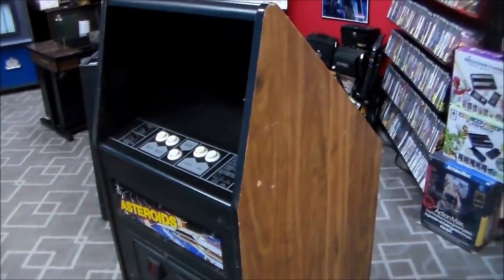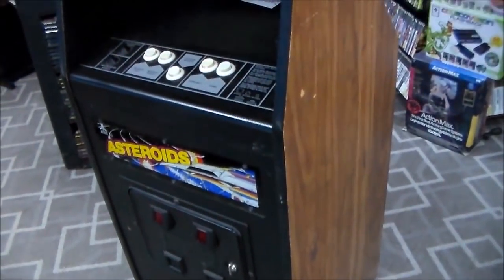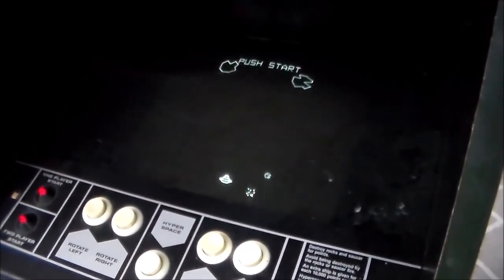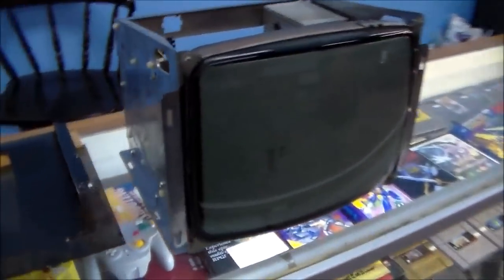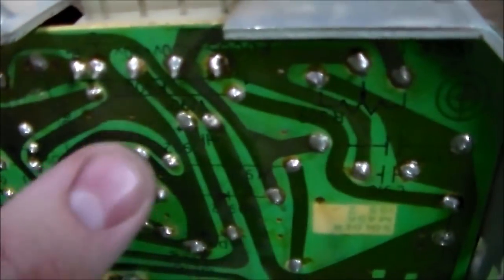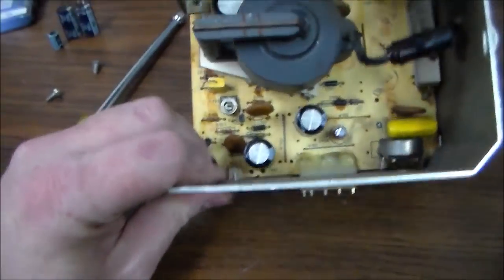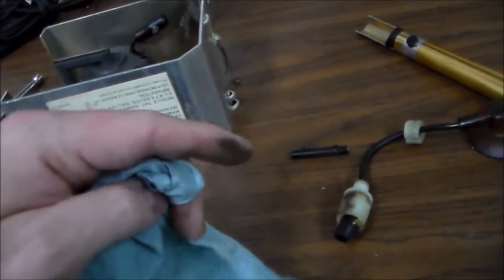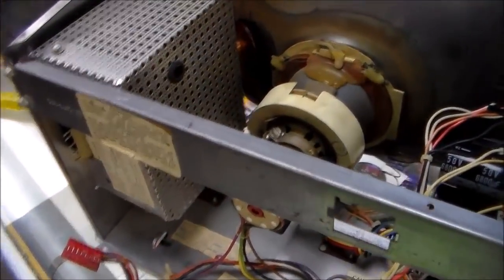Repairing a 1979 Atari Asteroids Cabaret Arcade Game Cabinet